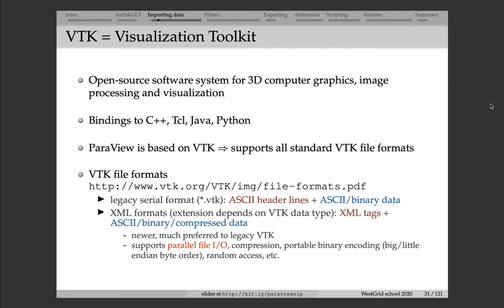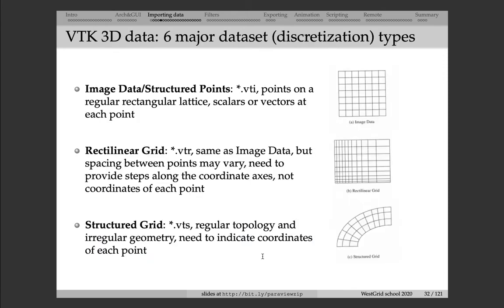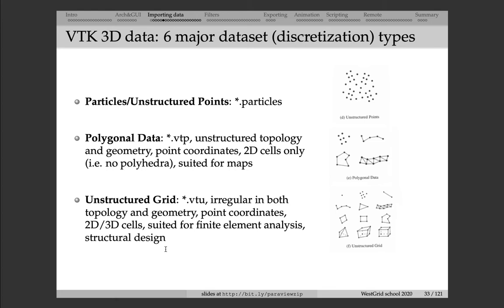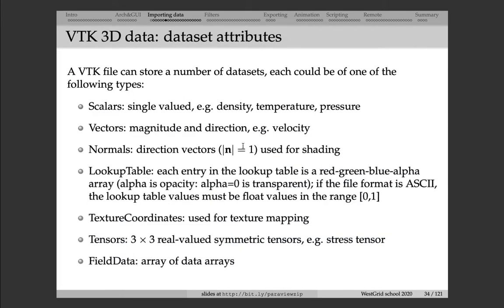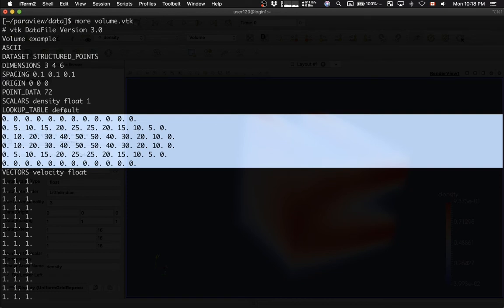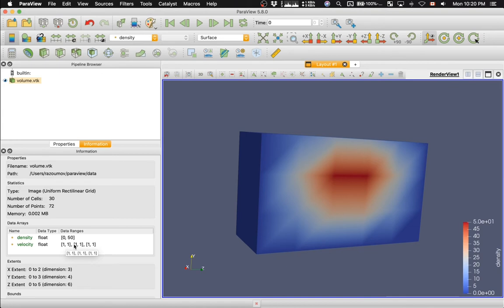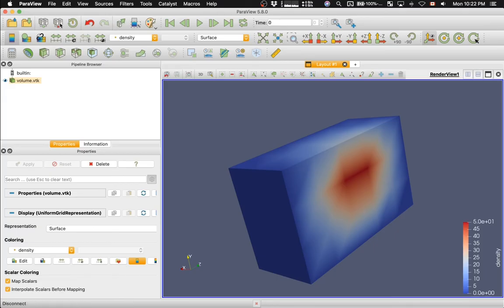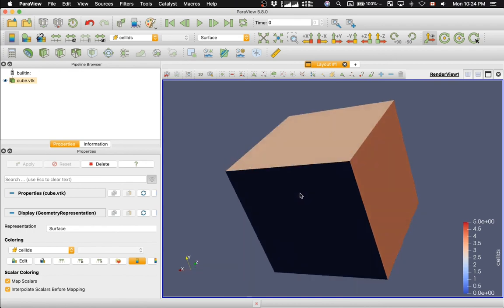Intro and legacy VTK